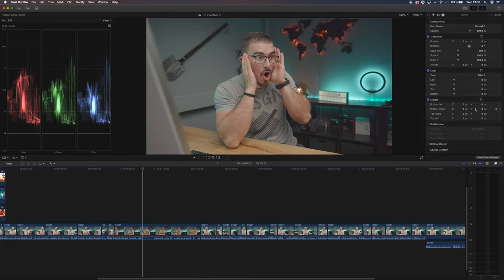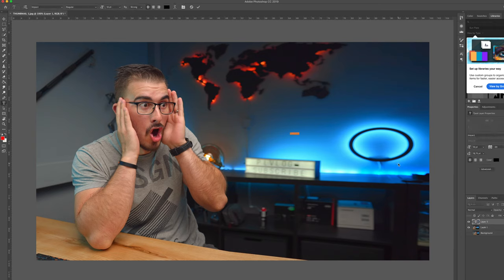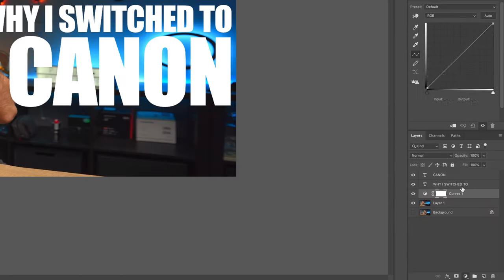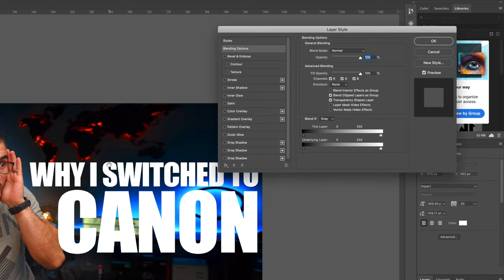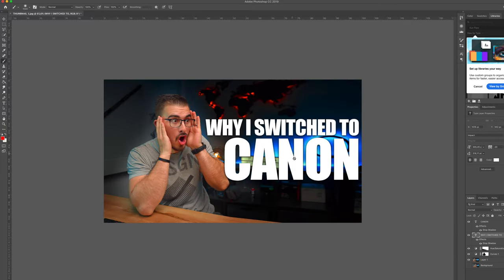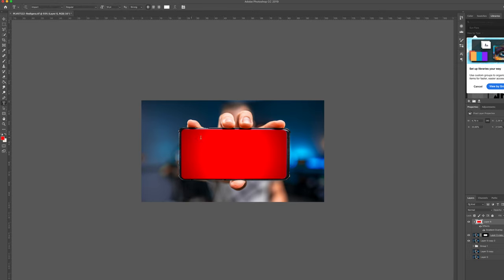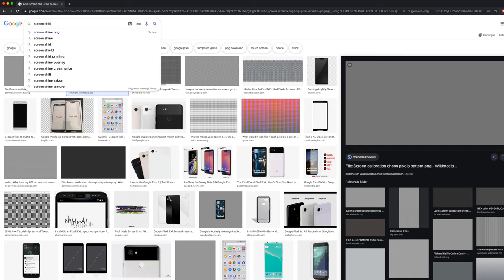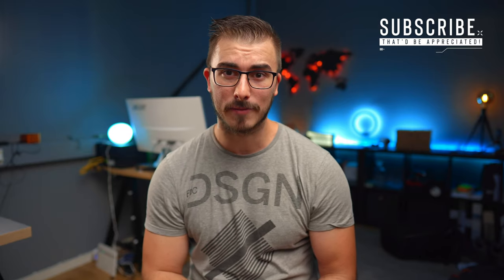How To Make Better THUMBNAILS Using PHOTOSHOP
In this video i show you how to make better thumbnails for youtube using Photoshop. There's 2 ways you can do it, the easy way without any editing, and the more complex way way with some editing to your photos.

2 MONTHS OF FREE MUSIC